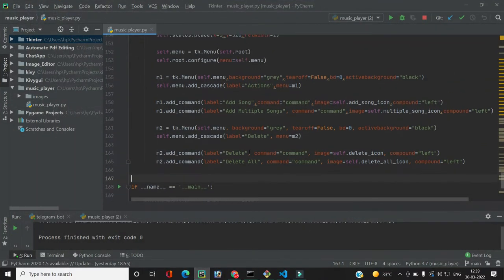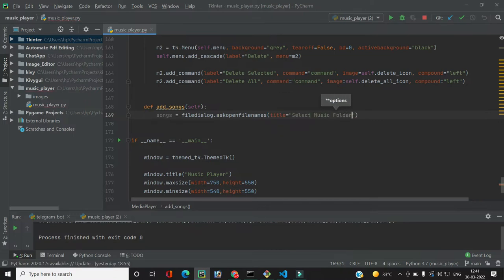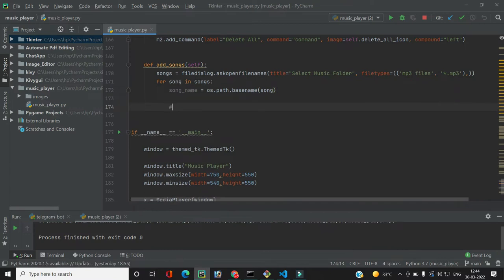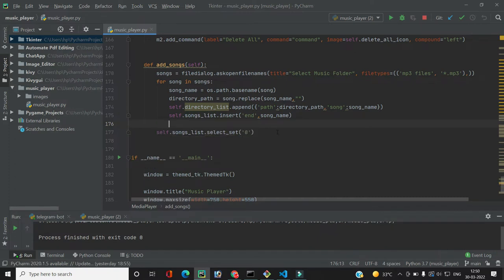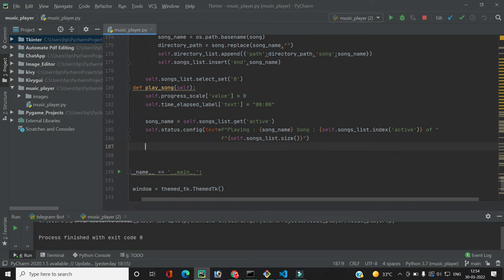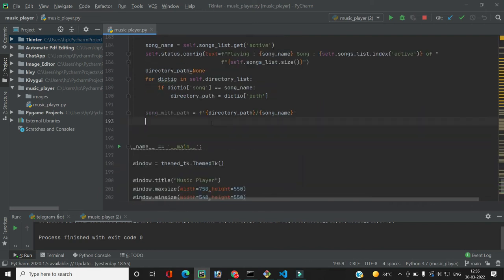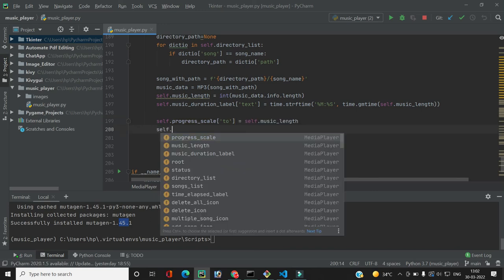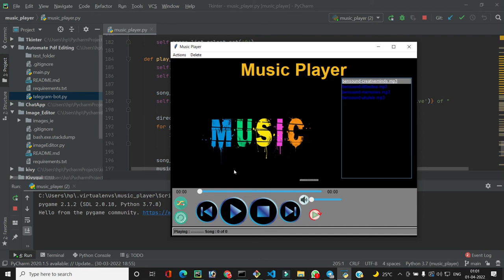#2 Adding Songs to the playlist and Playing it | Music Player In Tkinter | Music Player Using Python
Hi everyone,
This is the second video in the "Music Player In Tkinter" series and in this I have shown how to add the songs to the playlist and play it.